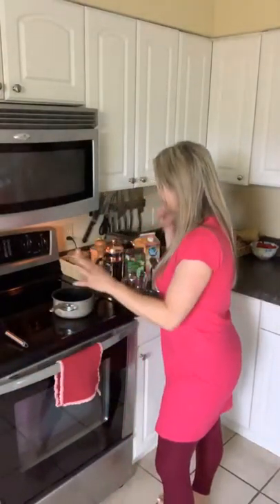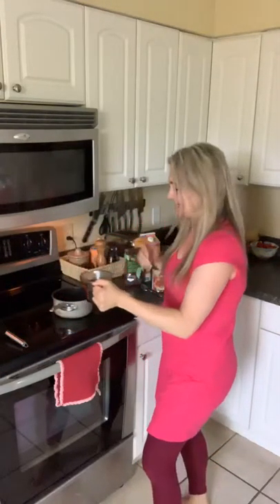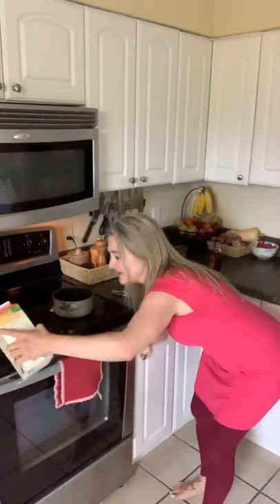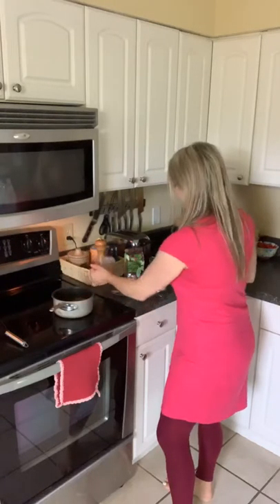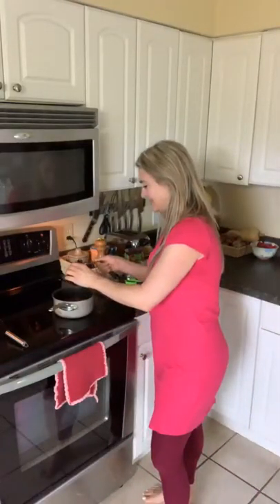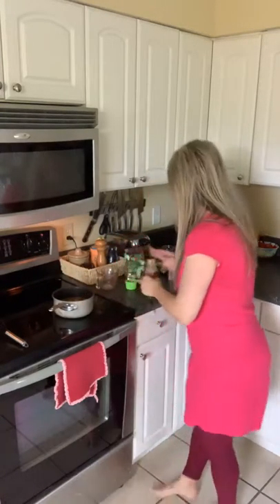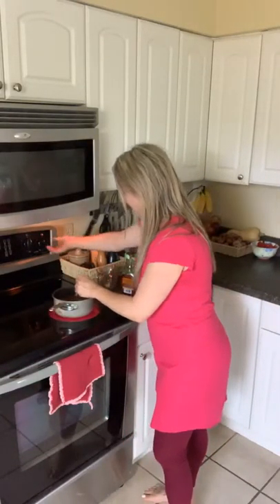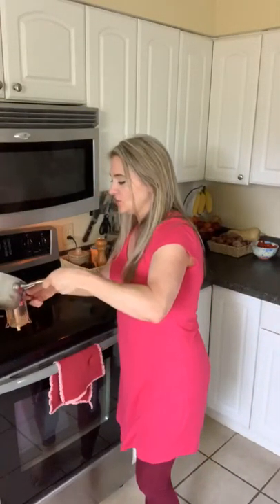Vegan Pumpkin Spice Latte Recipe